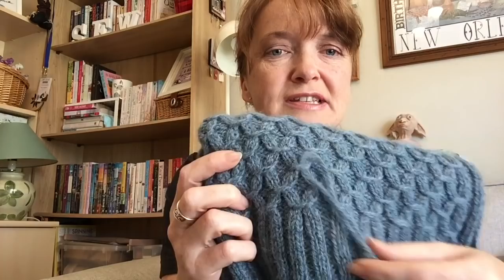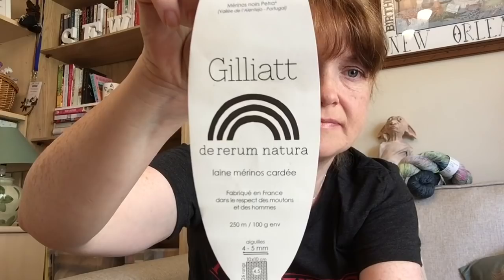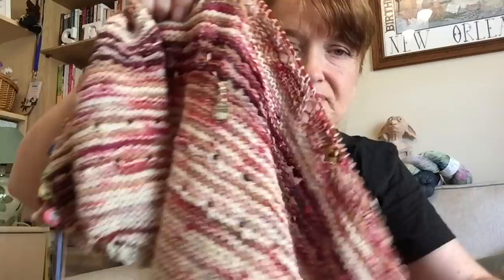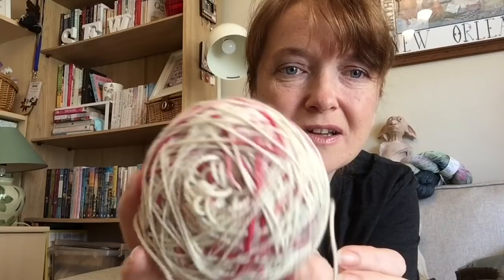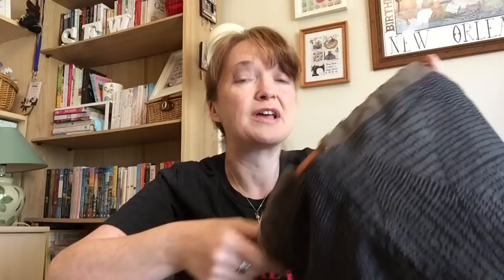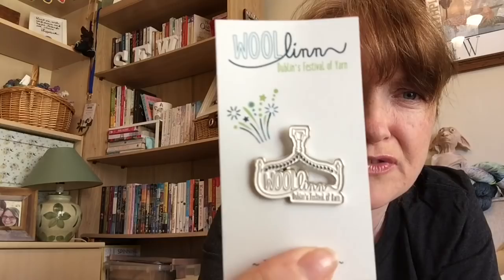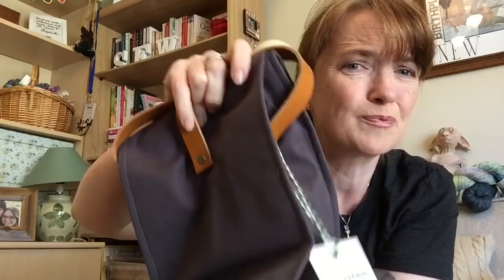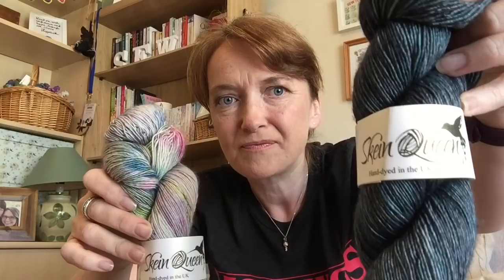Episode 25 - Mornings are for....Coffee, Yarn and a Woollinn Round-Up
Welcome to Hawthorn Cottage! I hope you feel very welcome here.

The places you can find me are:
Ravelry: ARunnerBean
Ravelry Group: Hawthorncottagecraft Podcast - Shownotes can be found here